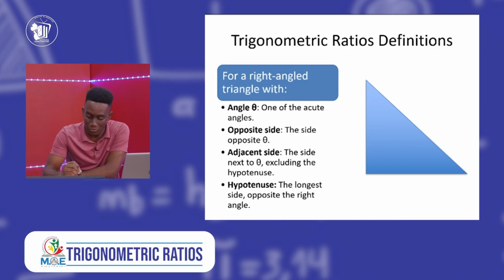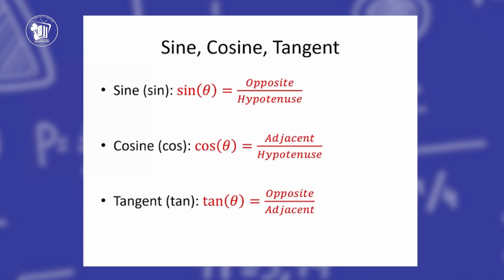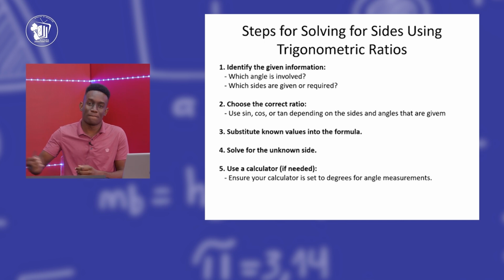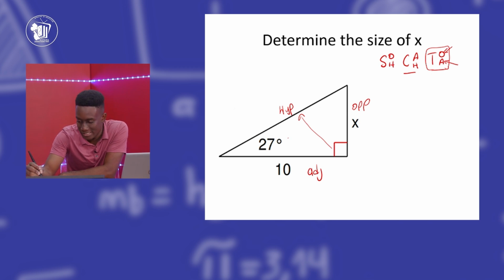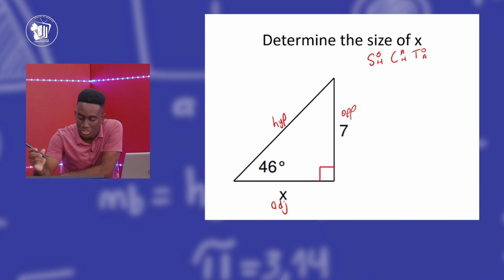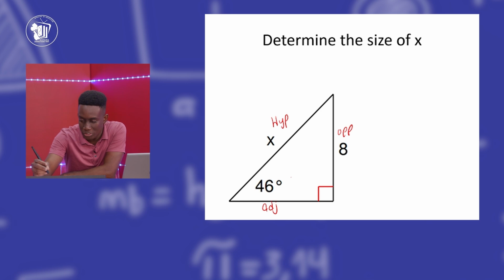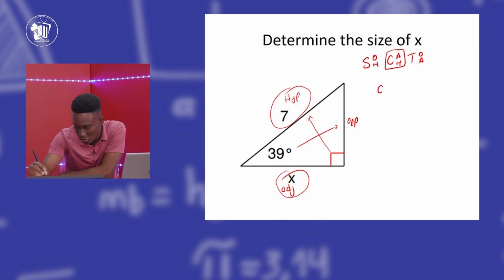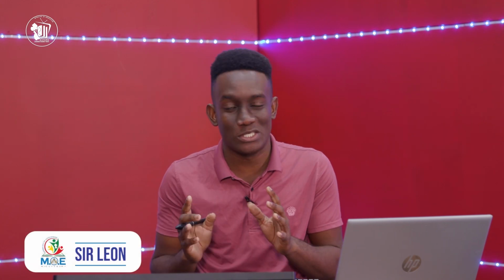Trigonometric Ratios - Finding Sides